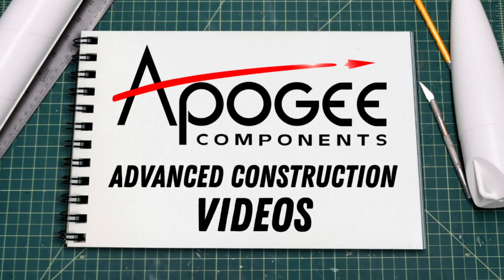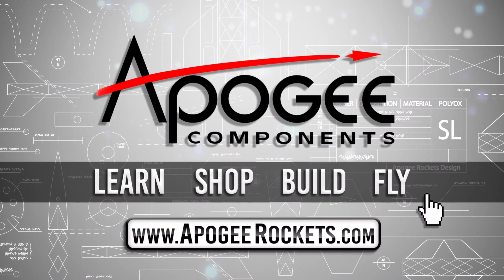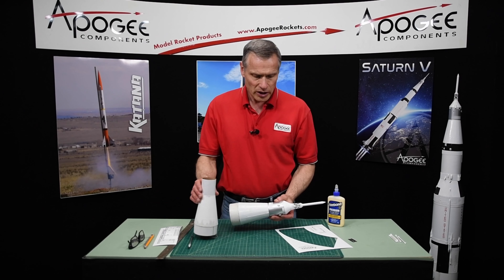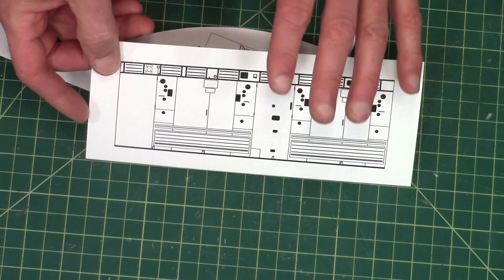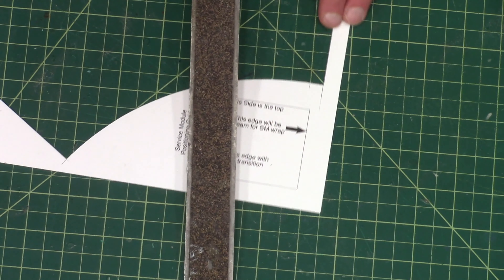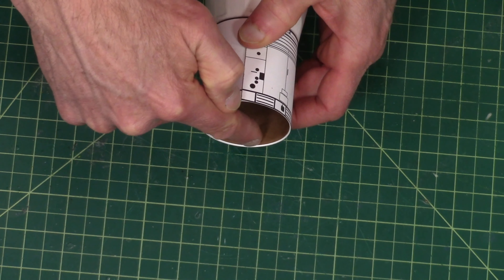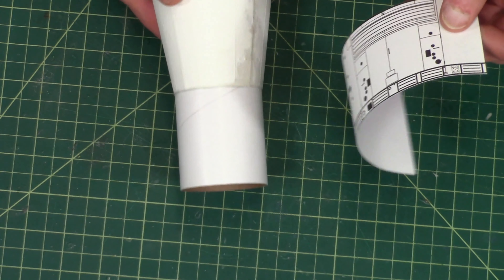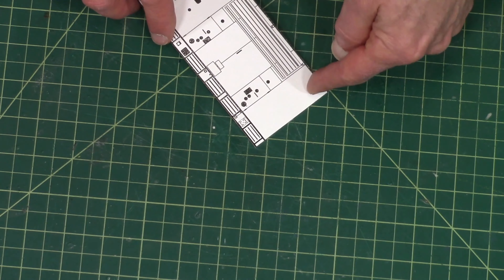Saturn 1B Assembly Part 22 - Service Module Wrap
- You'll see in this video how to install the Service Module wrap onto the upper part of the rocket. This is the Apogee Components 1/70th scale Saturn 1B model rocket kit.